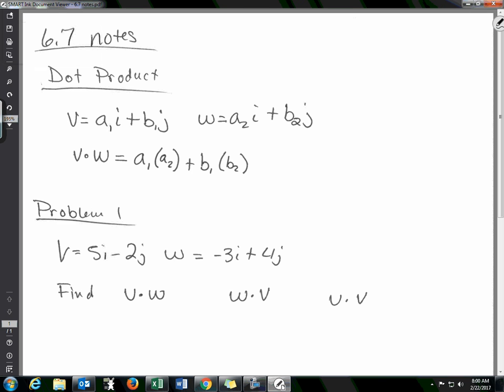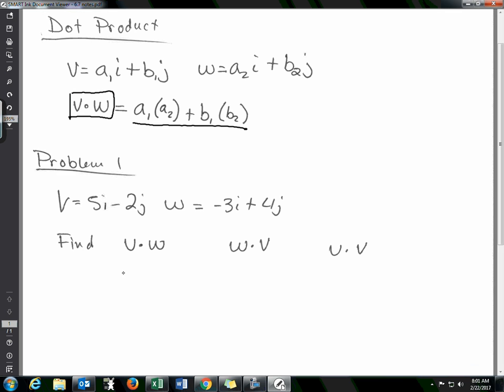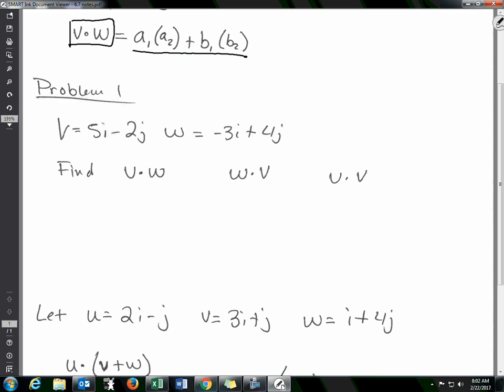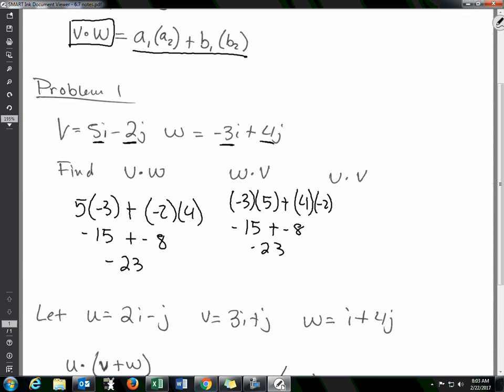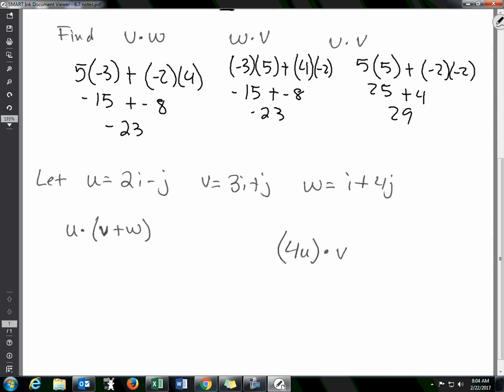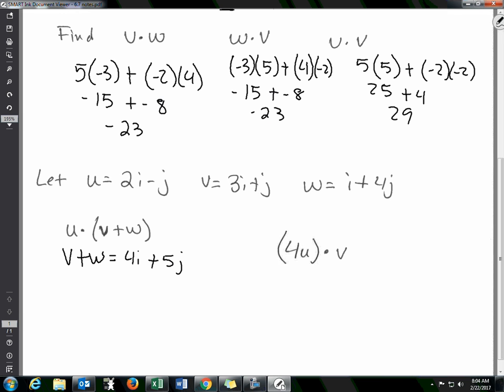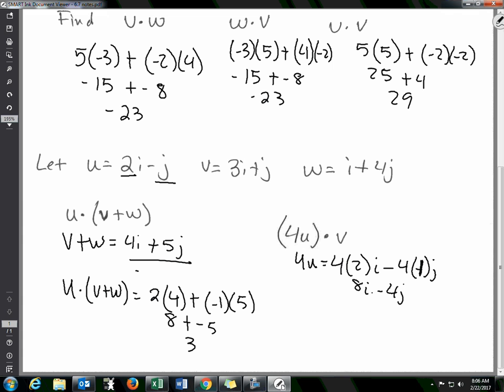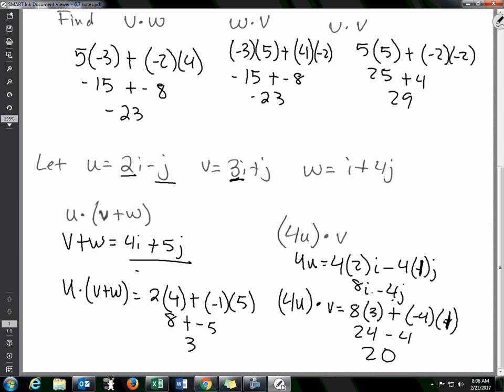Dot Product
This video covers the basics of finding the dot product between two vectors.